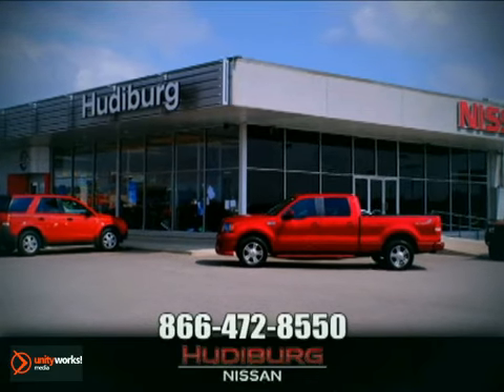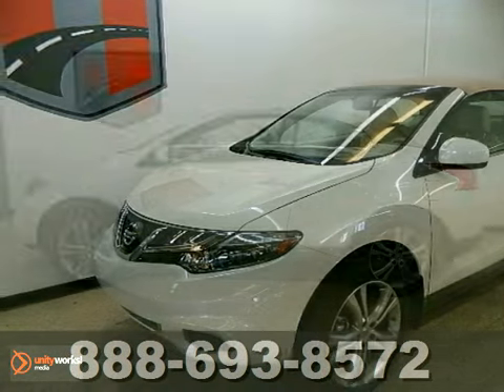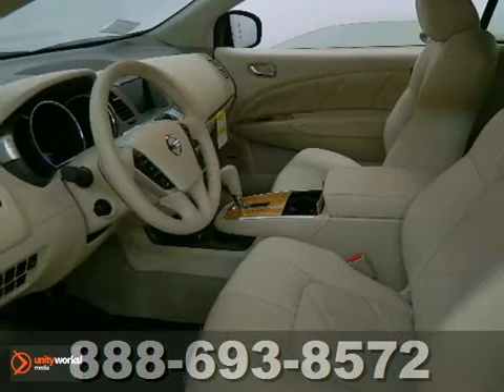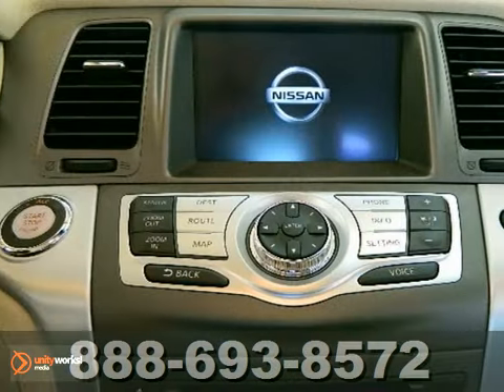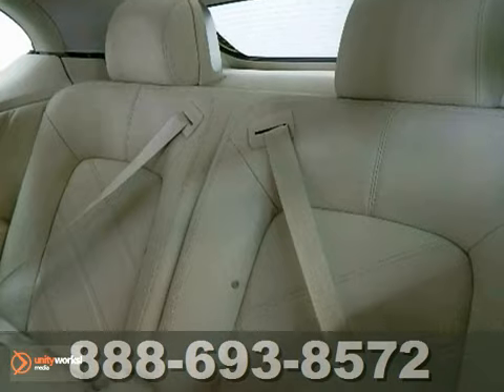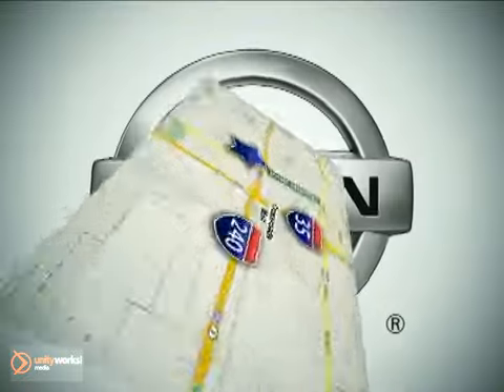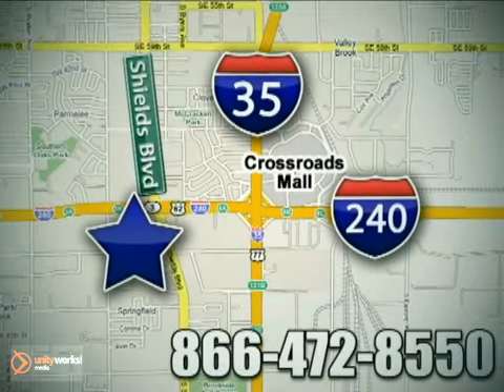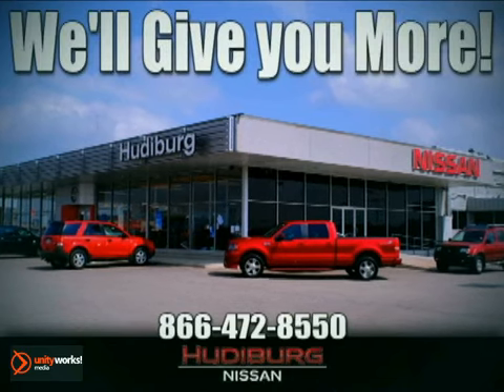2011 Nissan MURANO #91226 in Oklahoma-City OK Norman OK SOLD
SOLD - If you are looking for real value on a great new car, Hudiburg Nissan invites you to call and make an appointment to view this 2011 Nissan MURANO, stock# 91226. We are conveniently located near Oklahoma-City OK Norman OK Tulsa, OK and known for our great selection, reliability and quality. Call to take a look at this 2011 Nissan MURANO today.